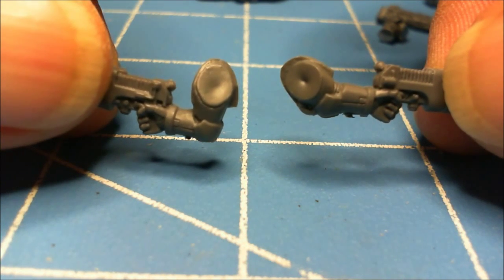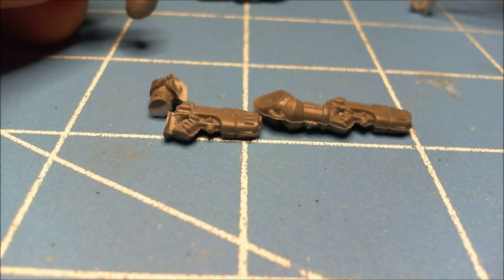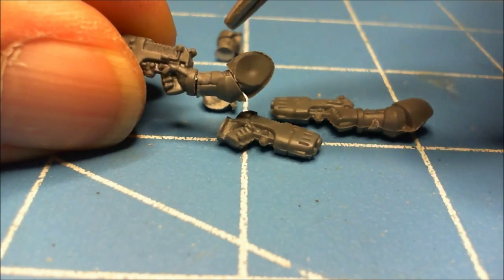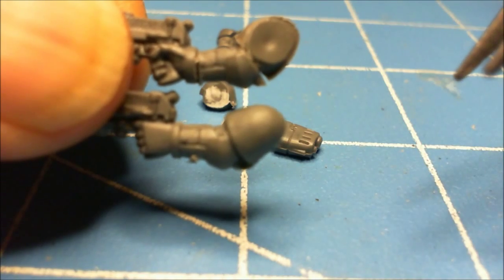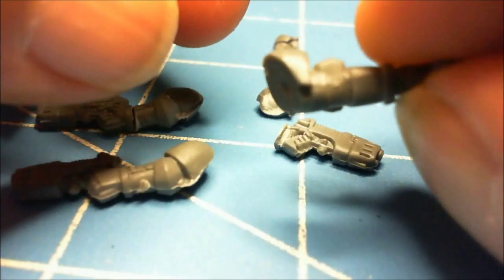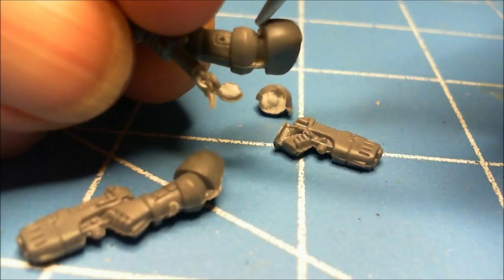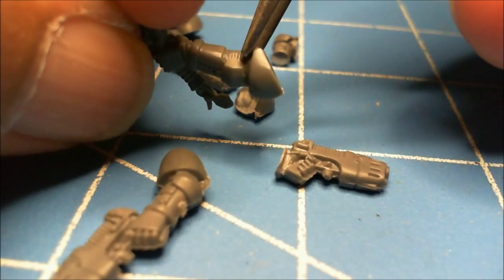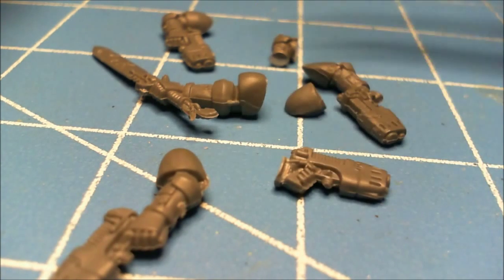making a figure pt 3